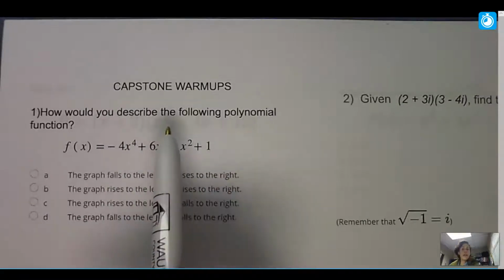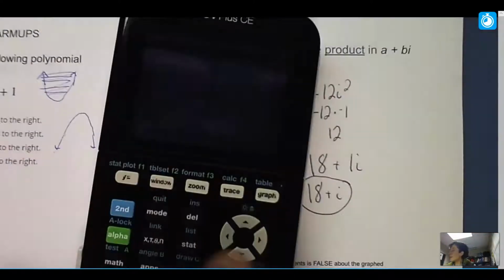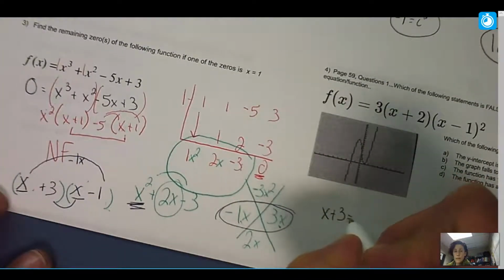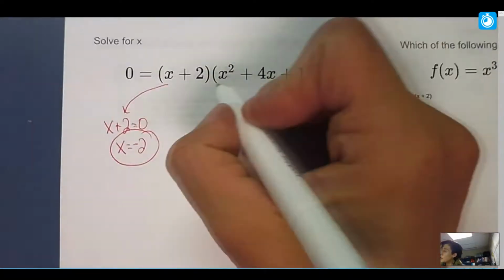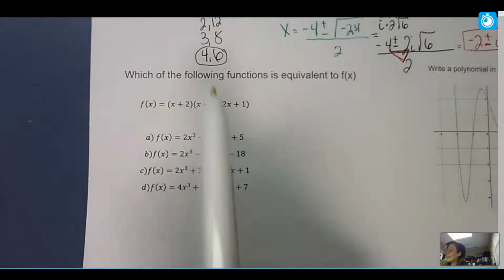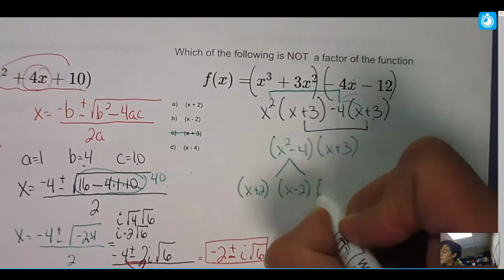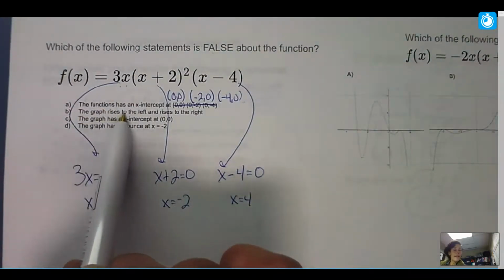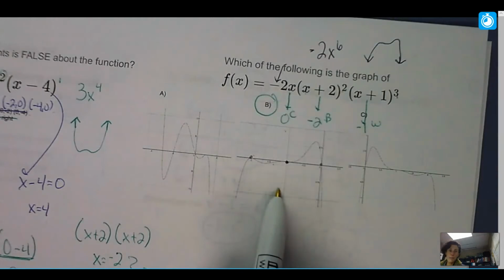Capstone retake practice